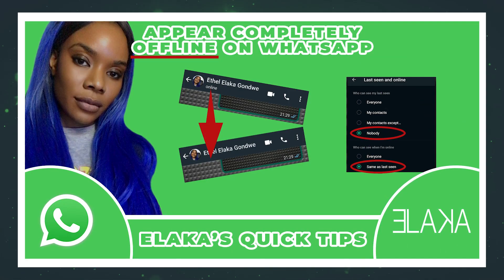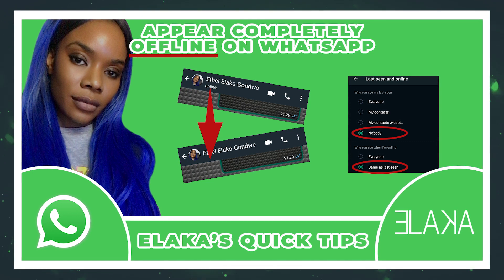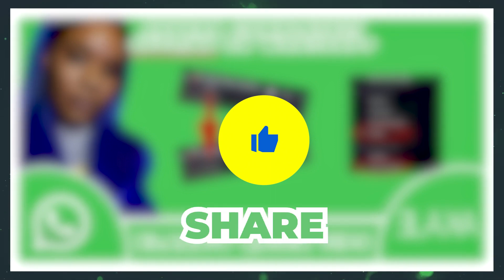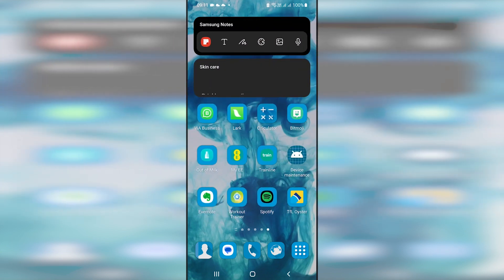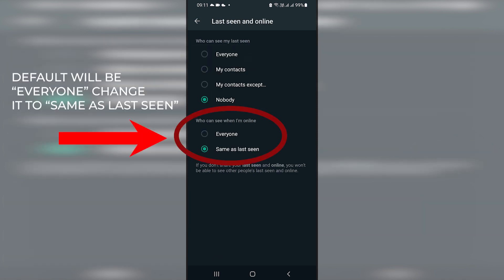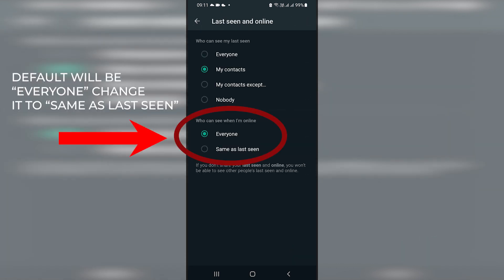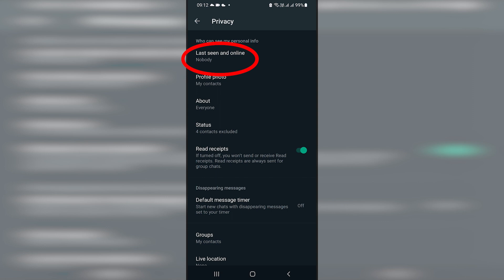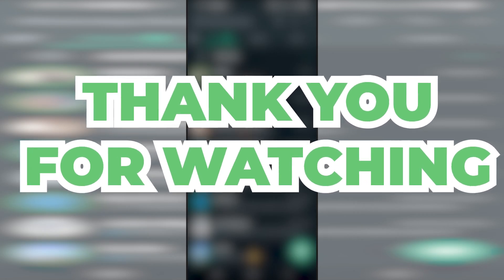ELAKA'S QUICK TIPS | HOW TO APPEAR COMPLETLEY OFFLINE ON WHATSAPP 💬💚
🗣 Ever hated EVERYONE seeing you online on WhatsApp? Well now you no longer have to be tormented by lurking eyes and this quick tip shows you how.
🗣 MUSIC
CREDIT: YouTube Studio
🗣 Make sure that you give this video a thumbs up,👍🏾 subscribe🖱 if you are not already subscribed and please do me a solid, click that bell 🔔button and share 🔃this video.

💠MY SIMS CONTENT💠